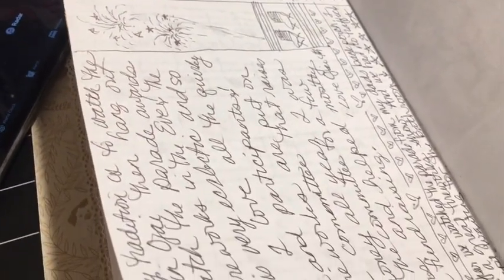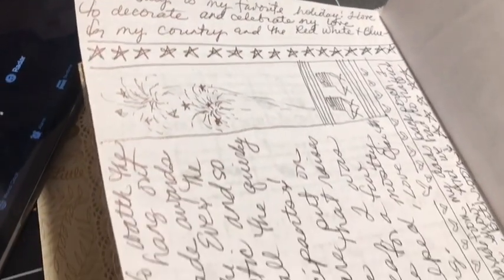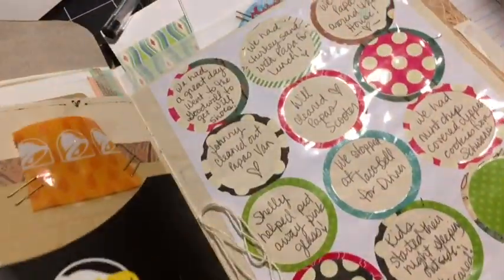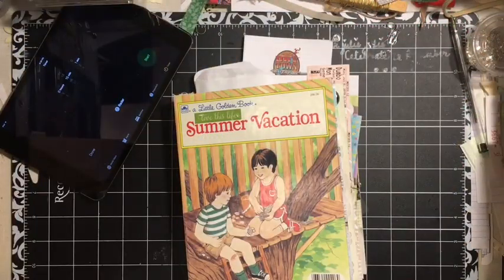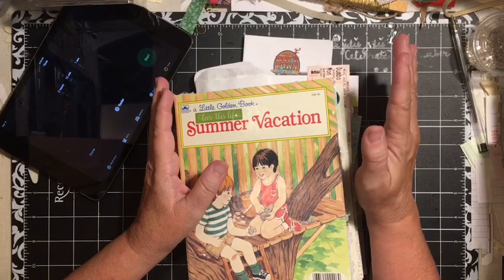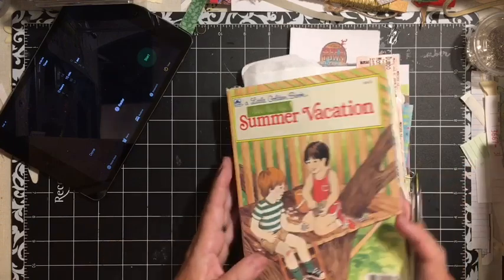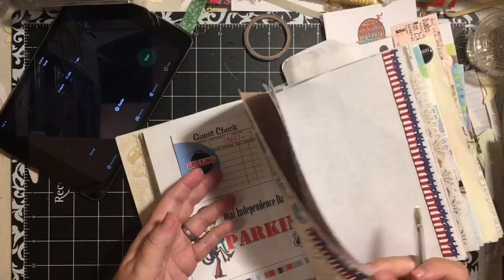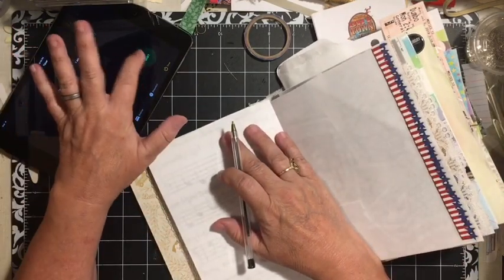Journaling and doodling with a pen - 15 minute journal challenge | 9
Thank you JoHanna for this challenge I am getting pages done!!!

10
*julie...